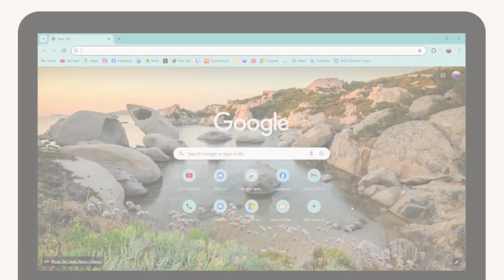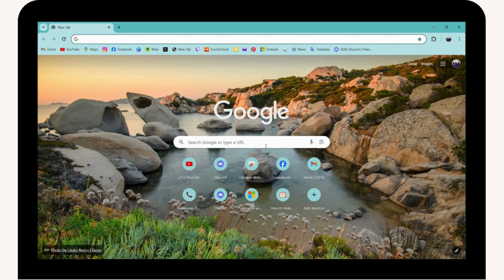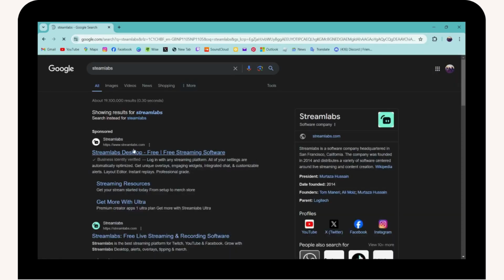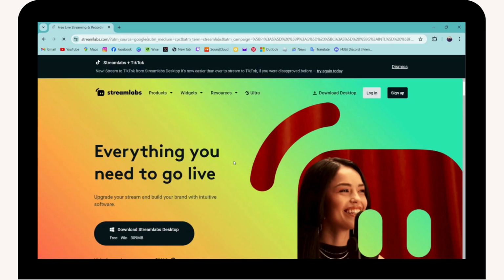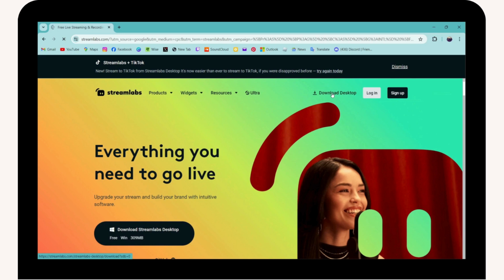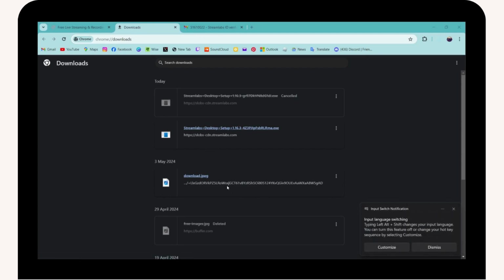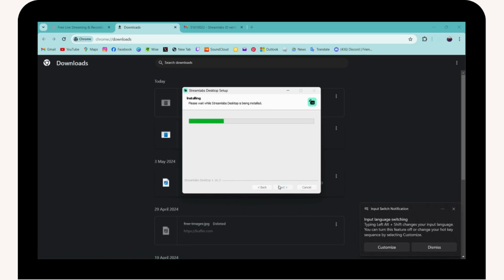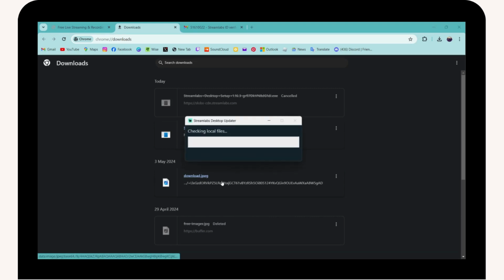How To Download Streamlabs On Laptop Or PC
Looking to download Streamlabs on your laptop or PC? NetSavants has the solution for you! Our tutorial will guide you through the steps to easily download and install Streamlabs on your computer, allowing you to enhance your streaming experience with powerful tools and features.

Learn how to download Streamlabs on your laptop or PC with NetSavants. We'll show you where to find the official Streamlabs website, how to download the Streamlabs software, and steps to install it on your device. Watch now and get ready to level up your streaming setup with NetSavants' guide!